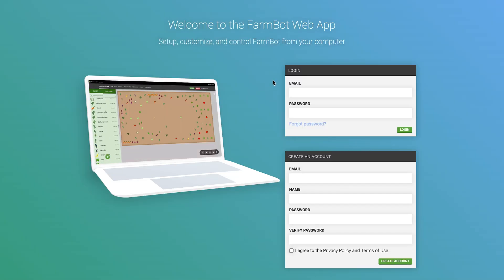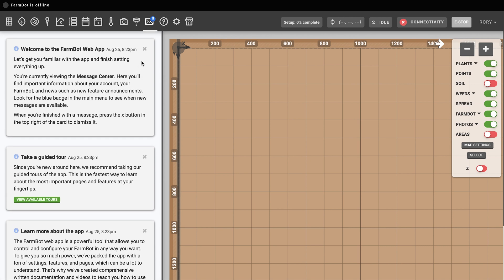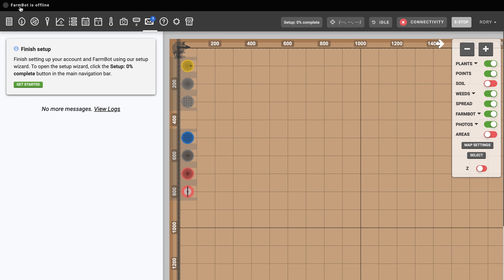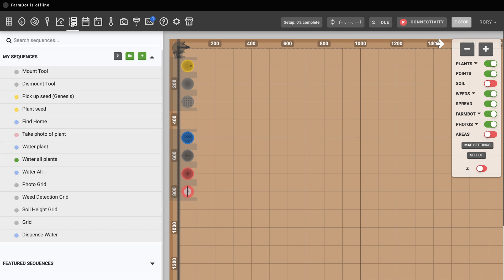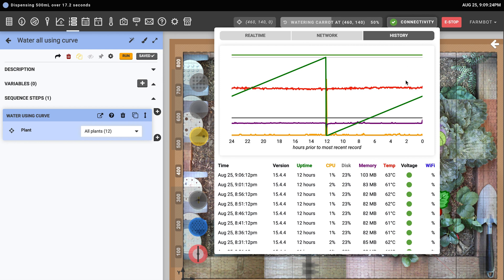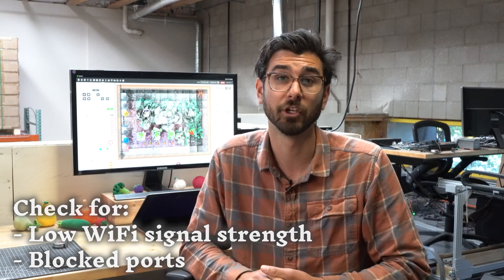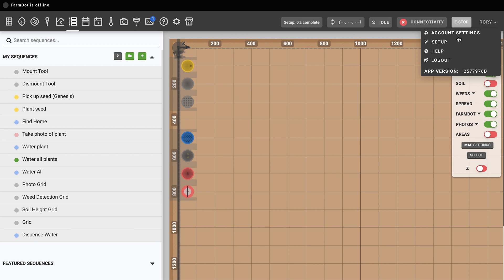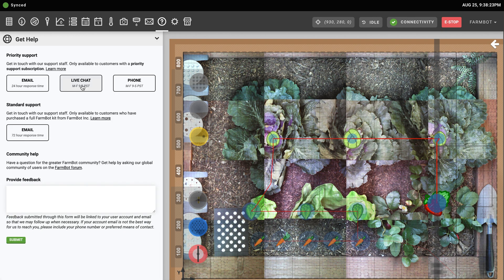FarmBot Software: Web App Basics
Get started using the FarmBot web app, available for free For written information about using the app, check out our documentation hub